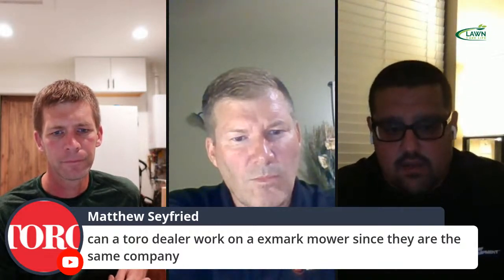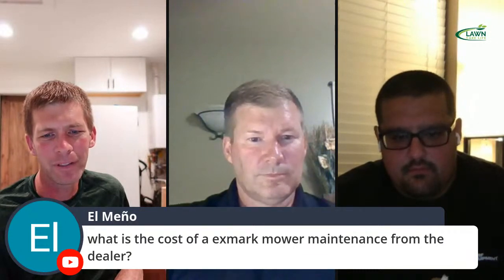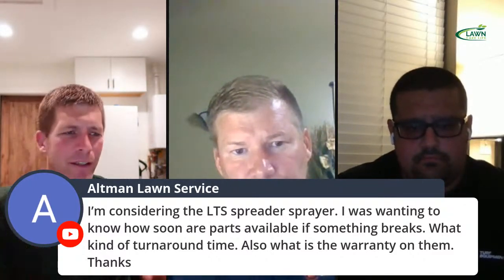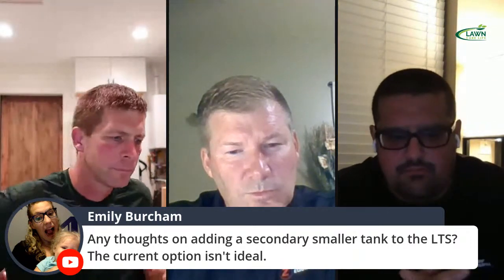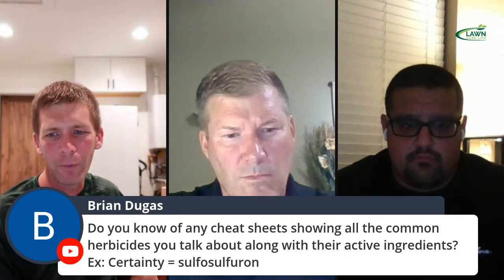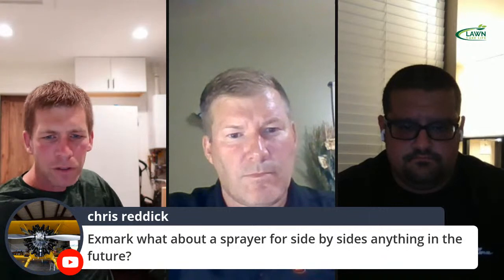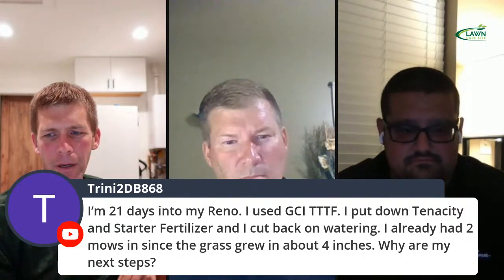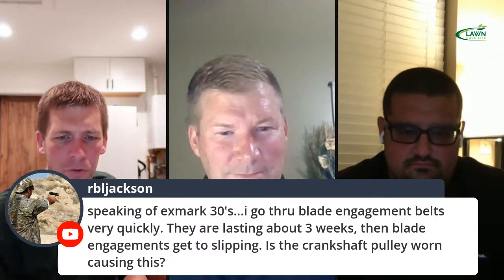Lawn Care Q & A with Jason Creel and Guests from Exmark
Today, I am taking your lawn care questions as always.  Also, I am hosting guests from Exmark.  Bring your questions about mowers and spray equipment, or any other lawn question for that matter.  I look forward to chatting with you Monday night, September 27th at 8:00 PM Central.